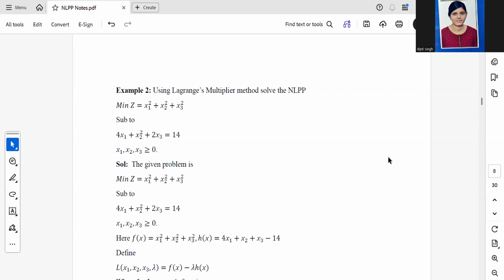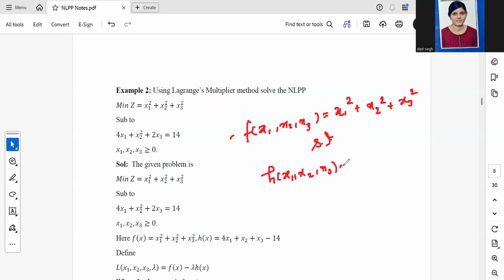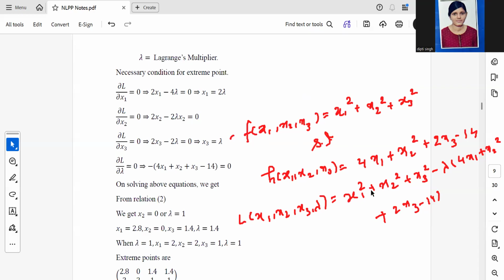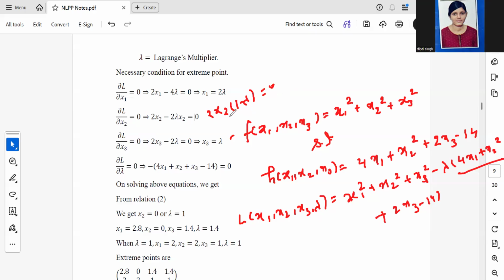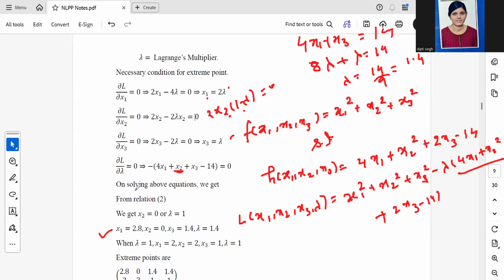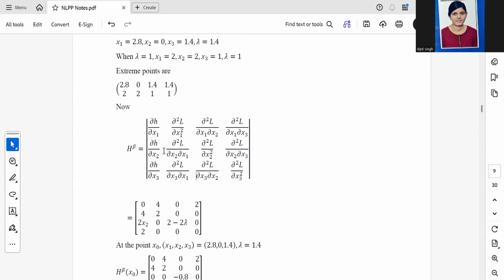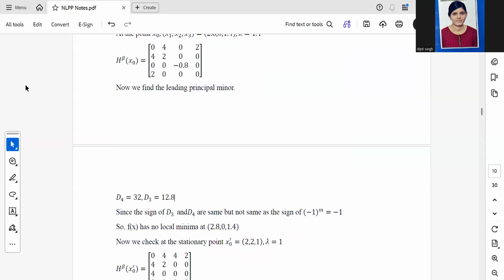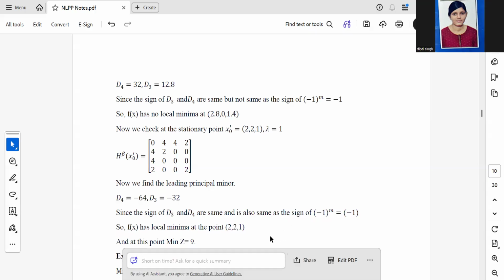Lecture 3 Non Linear Programming Problem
Questions Based on Non Linear programming problem